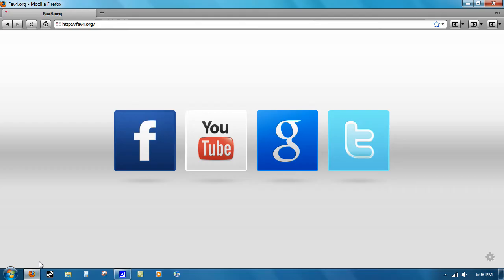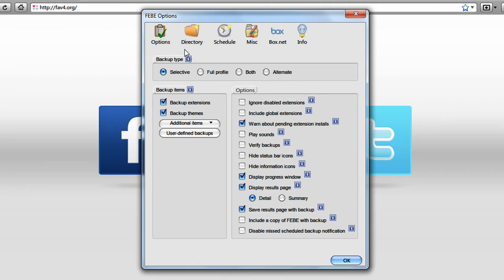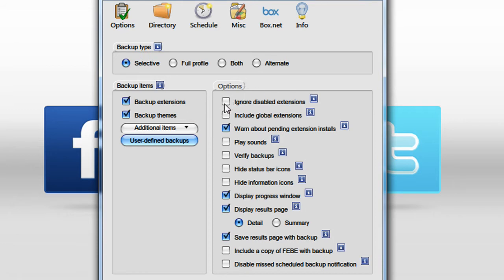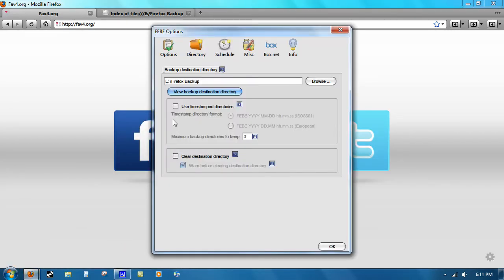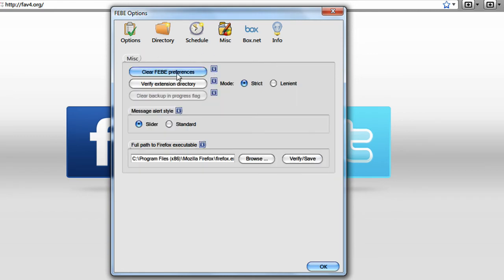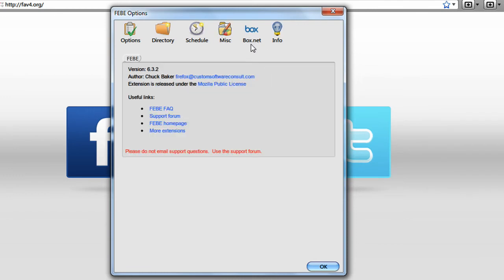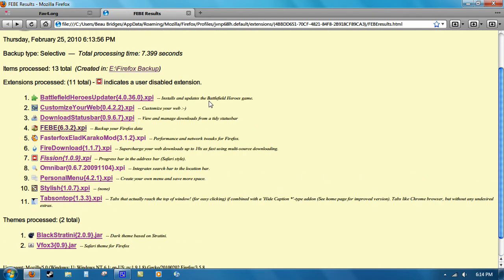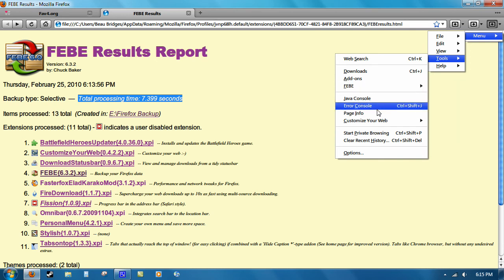Overview: Firefox Backup Utility - FEBE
Have you ever reinstalled Firefox knowing that you're going to have to go through all that time trying to find your add-ons you previously had? Well, now you don't have to worry about that. With FEBE you can backup your Firefox add-ons quickly and safely. This video will show you a detailed overview of the add-on.